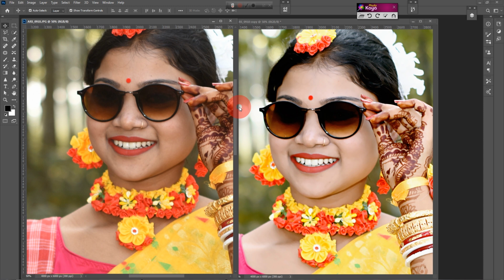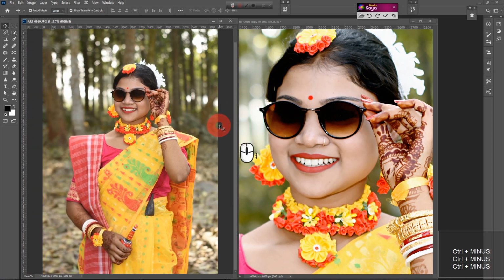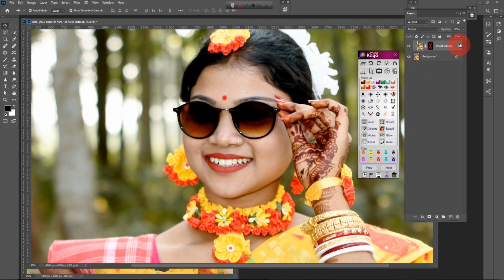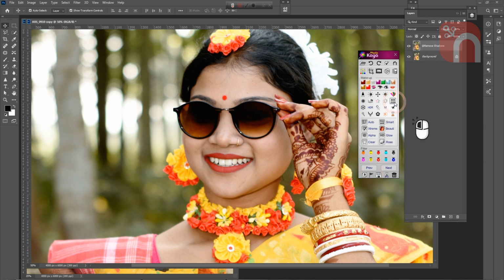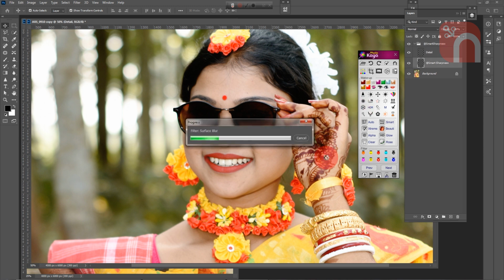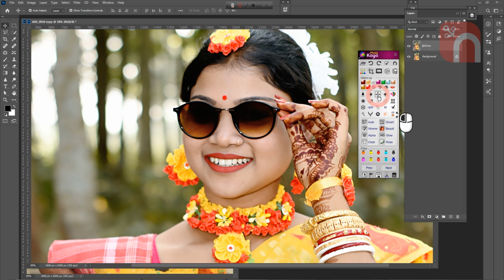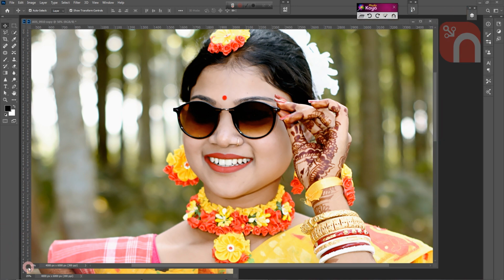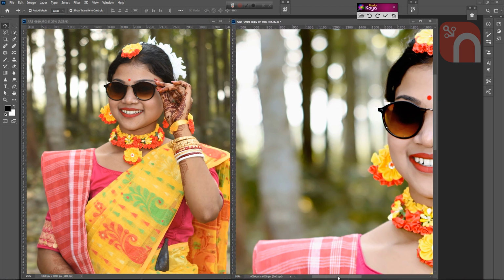PhotoKaya Tutorial English | Chapter 3-10 | One Click Photo Adjustment